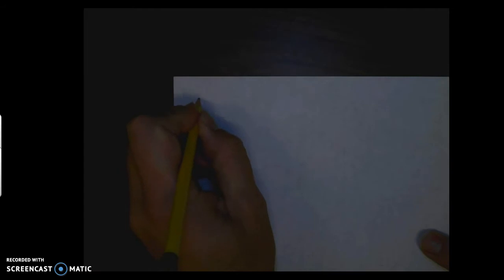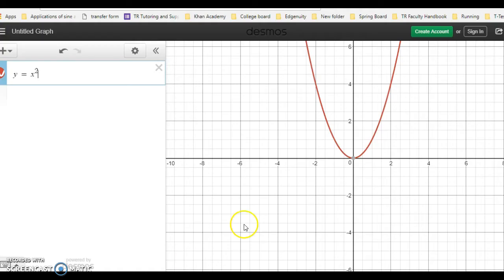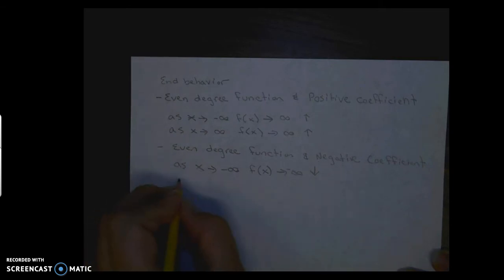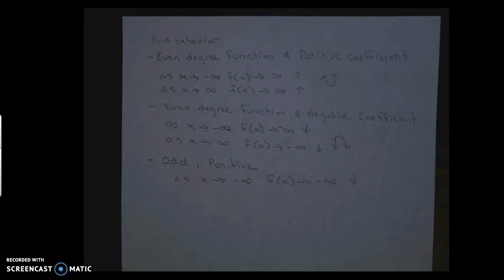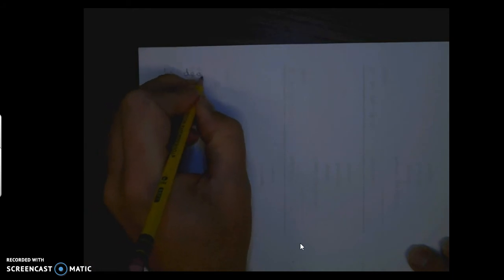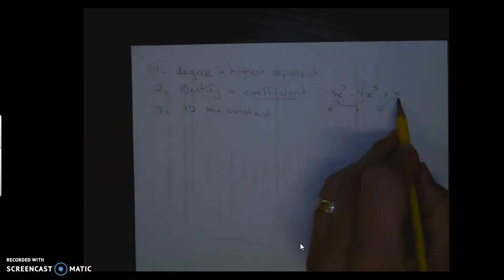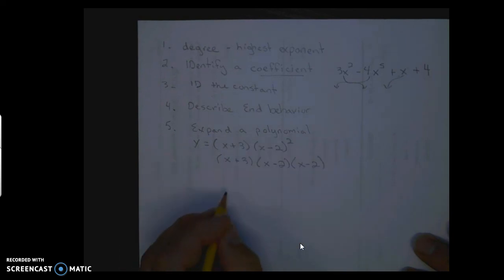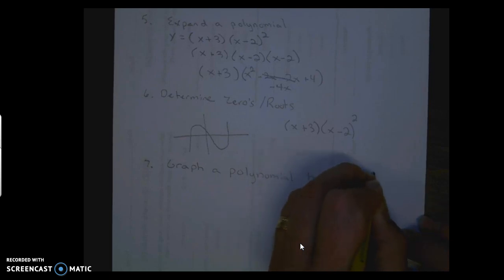End behavior notation